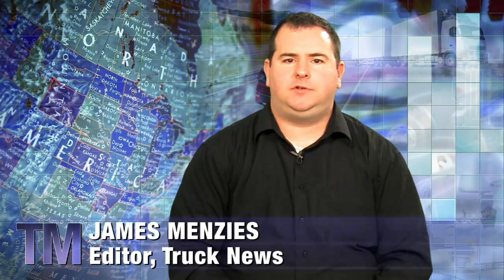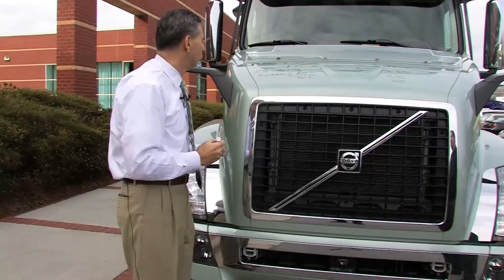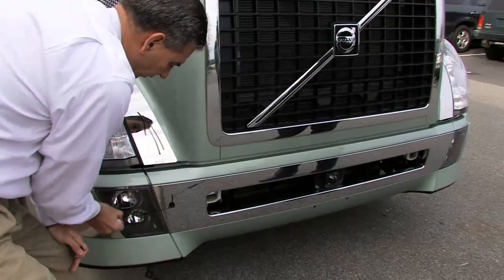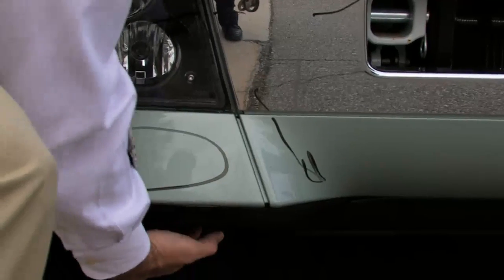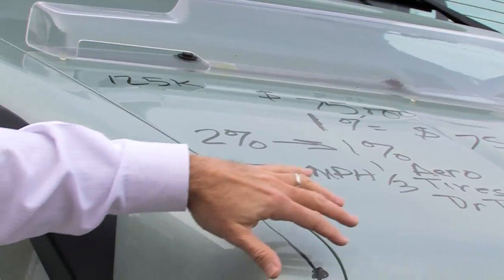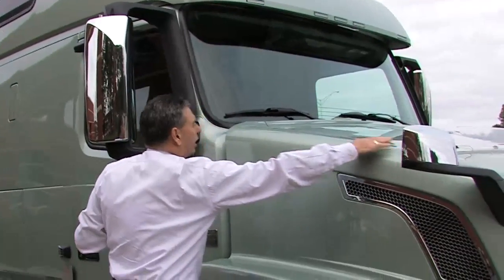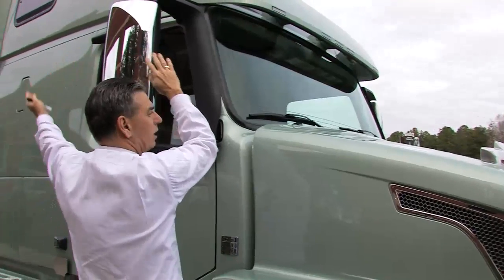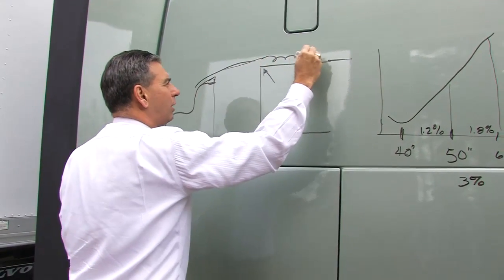ALL ABOUT AERO - PART 2: MANAGING AIR FLOW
Trucknews.com  MANAGING AIR FLOW: Volvo's Frank Bio discusses how bug deflectors, sun visors and mirrors have been designed to reduce drag by keeping air attached to the vehicle.